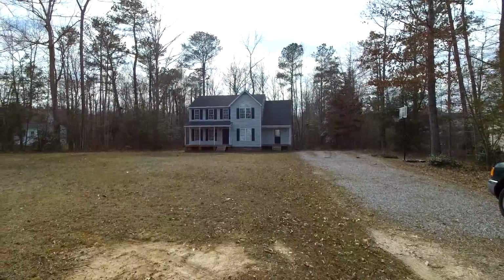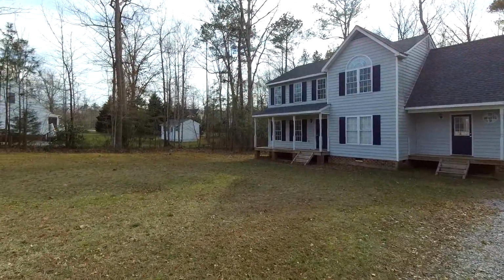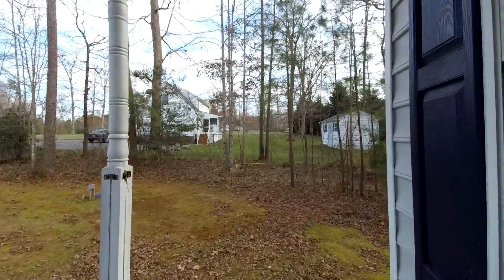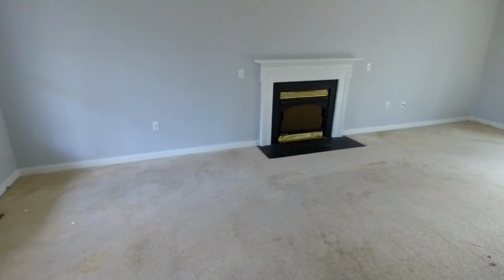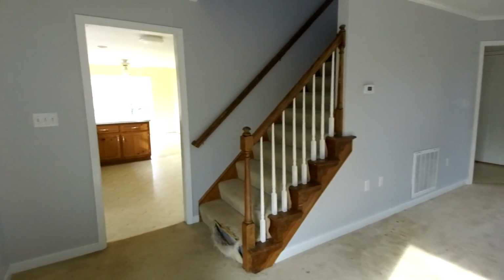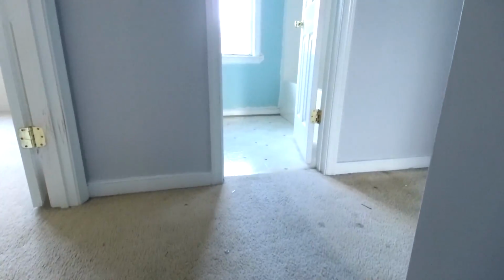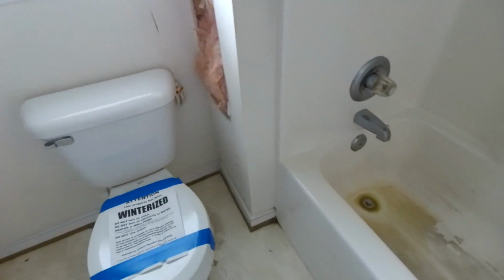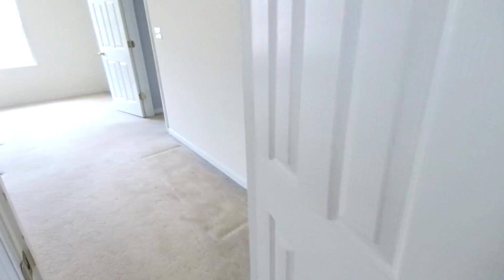Large Peaceful Lot in Chesterfield, VA 3BR FORECLOSURE ++$229,500++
Max Williams Bargain Buyers Agent, United Real Estate, Chesterfield VA Lic. Best Photographer, THANKS